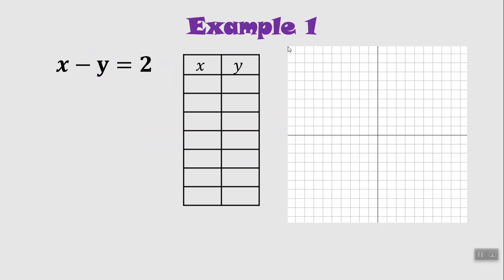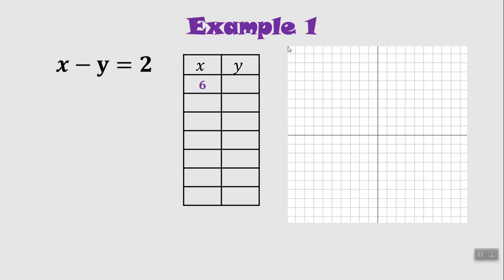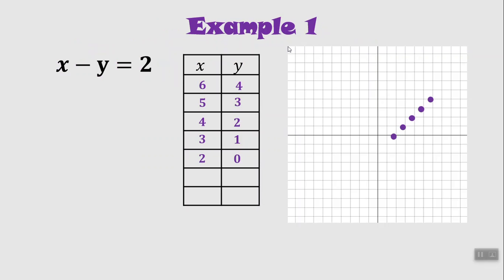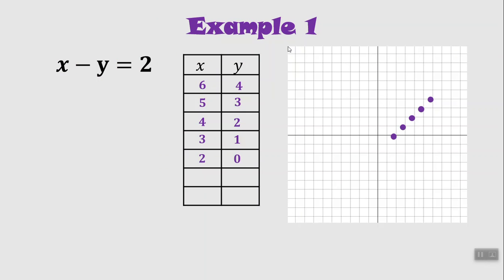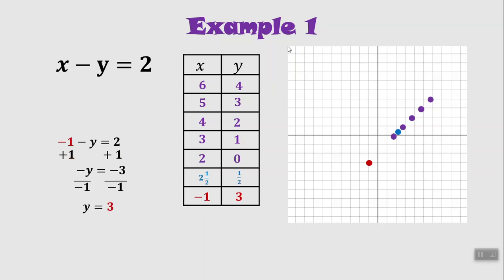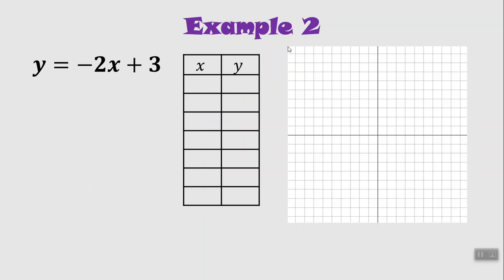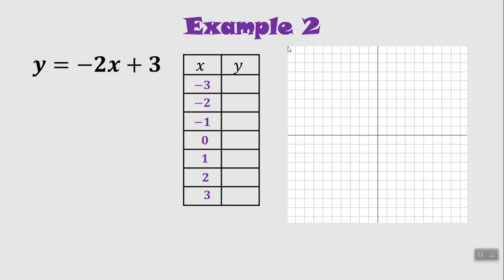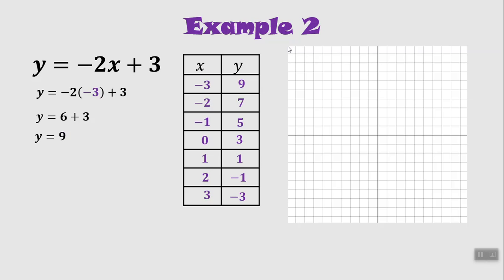M7 U6 L3 Flip Video Graphing Linear Equations Table of Values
M7 U6 L2 Flip Video Graphing Linear Equations docx